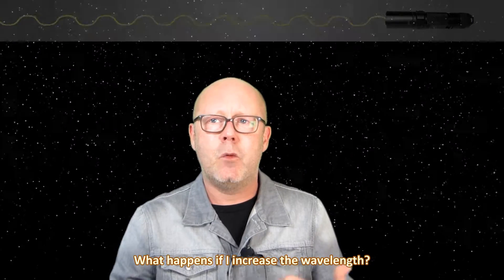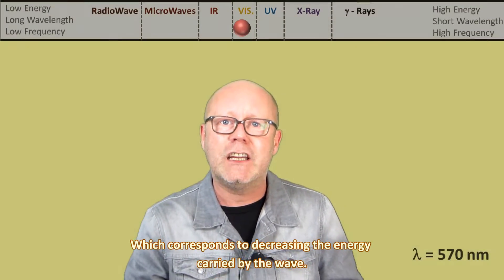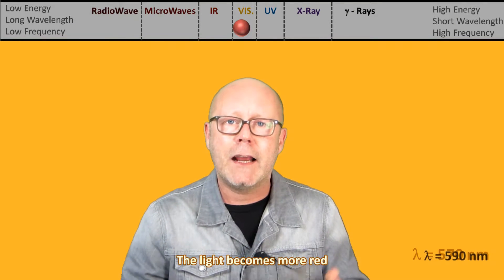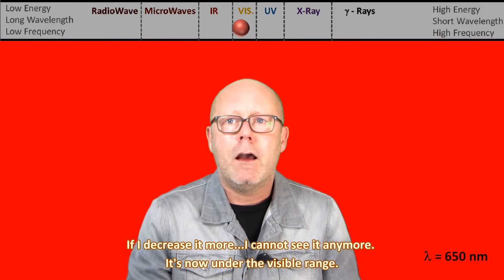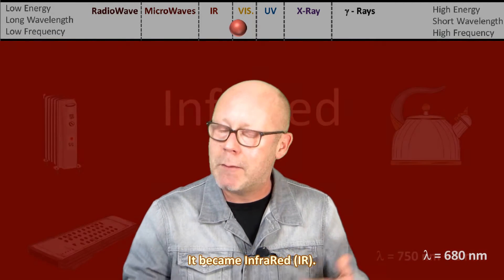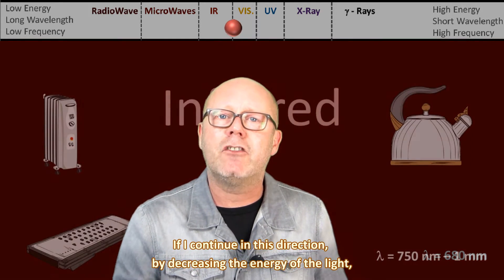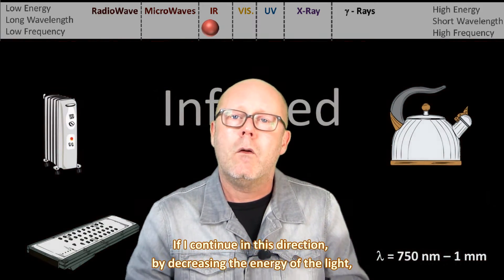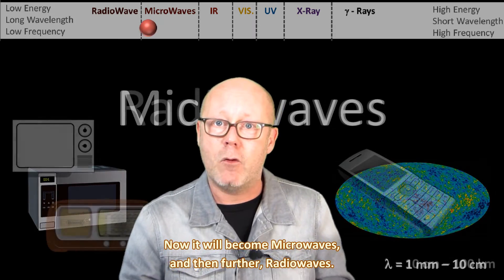What is Light? ( IB Physics - Atomic Physics )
Have you ever wondered what light was all about? This video, produced for IB Physics and A-Level students provides you with a clear presentation of the following topics:

_ Light combines properties of waves and particles (photons) so it is both at the same time.

Presented by Edouard Reny, PhD in solid state chemistry,  and private tutor in physics for international high school students.

You wish to know more about Physics Made Easy, and get access to great resources that will help you with your studies of Physics?